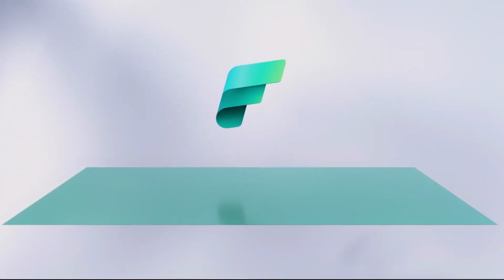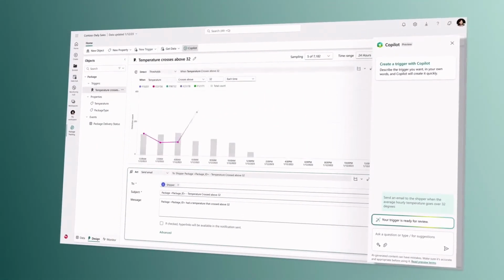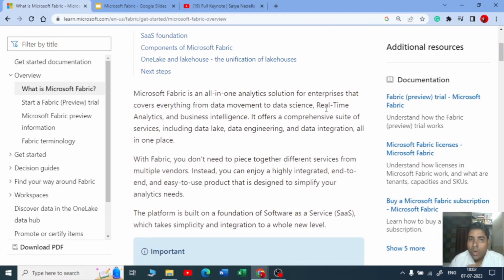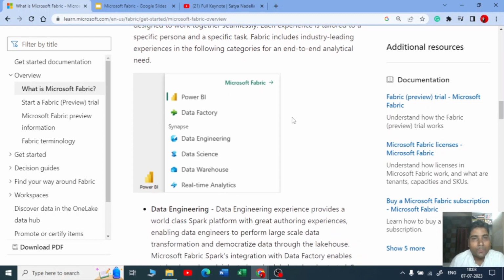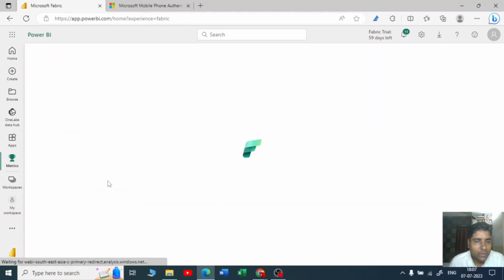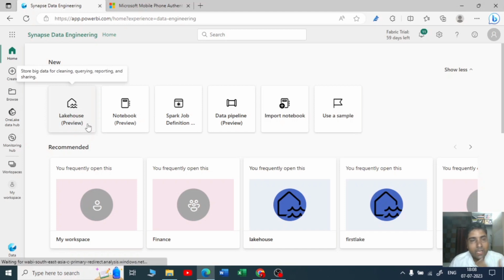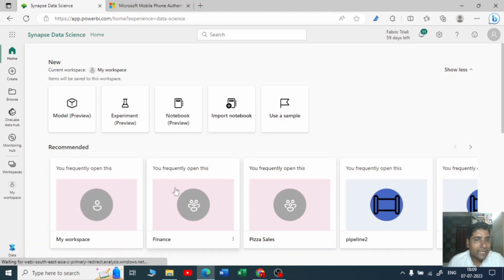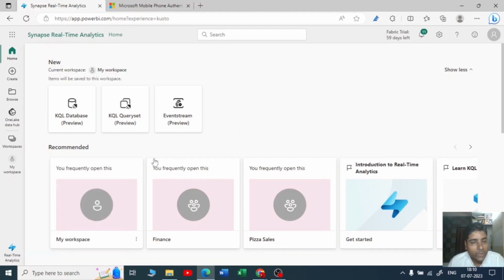1. Introduction to Microsoft Fabric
In this tutorial, we'll give you an introduction to Microsoft Fabric and show you how to get started with this powerful tool. Perfect for beginners!

Microsoft Fabric for Everyone
Introduction to Microsoft Fabric. It is the Game Changer Software for all Data fields like Data Engineering, Power BI, Data Science, and Data Analytics. Make a career in Microsoft Fabric.

In this tutorial, you will understand the basic Introduction to Microsoft Fabric, Microsoft Fabric tutorial for beginners, Introduction to Recently Launched Microsoft Fabric, For Non-IT